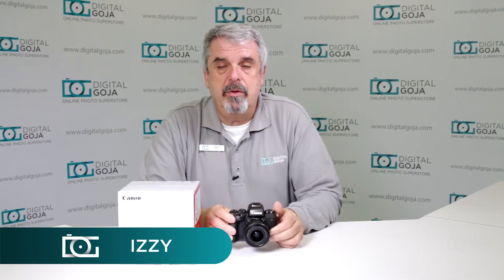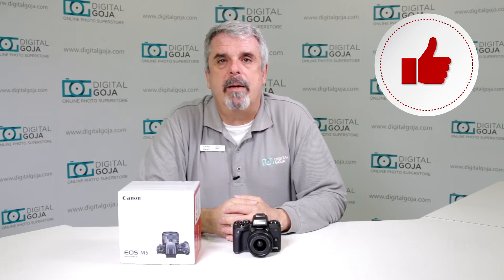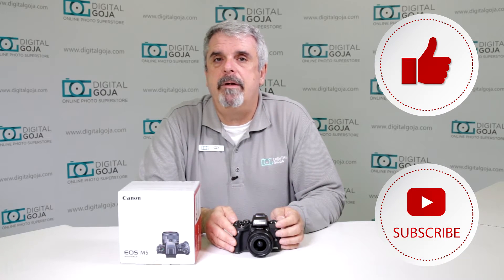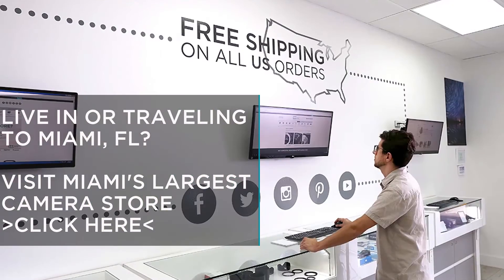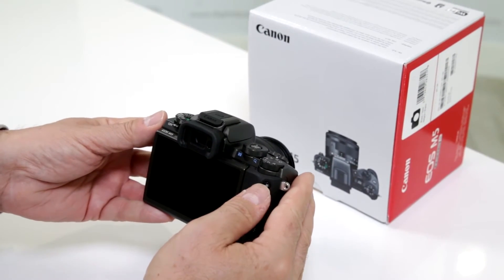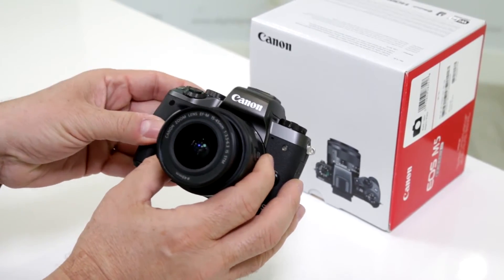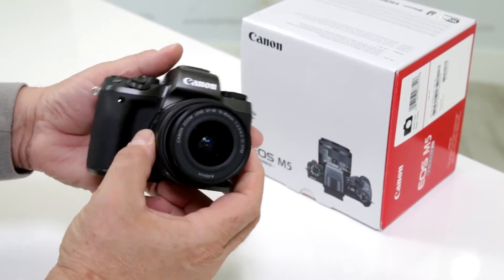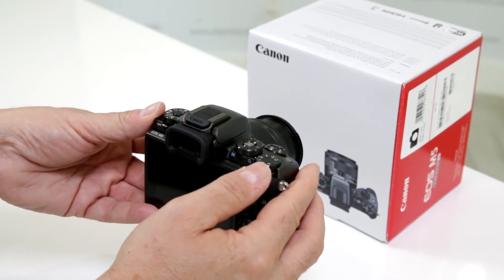What Material Is The Canon EOS M5 Made Of? | Canon EOS M5 FAQ Video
Wondering what type of material the Canon EOS M5 is made of? Watch this Canon M5 FAQ video to find out. (Find yours CommissionsEarned)

Features:
- 24.2MP APS-C CMOS Sensor
- DIGIC 7 Image Processor
- 2.36m-Dot EVF, Touch and Drag AF Control
- 3.2" 1.62m-Dot Tilting Touchscreen LCD
- Full HD 1080p Video Recording at 60 fps
- Built-In Wi-Fi with NFC, Bluetooth
- PictBridge-compatible direct printers

Canon M5 Auto Exposure Bracketing | Canon EOS M5 FAQ Video